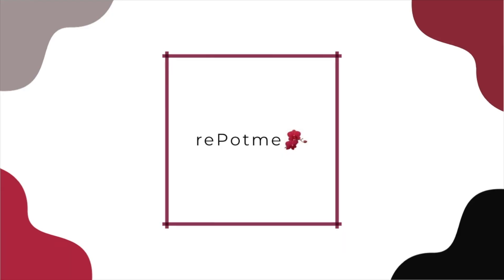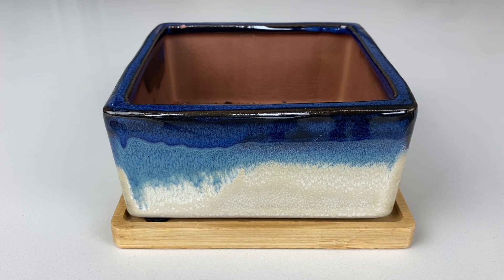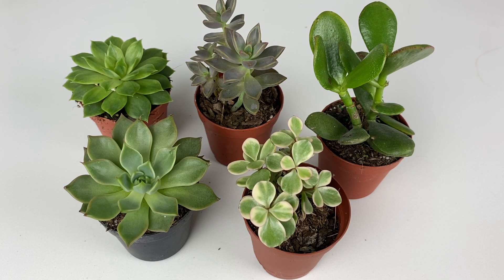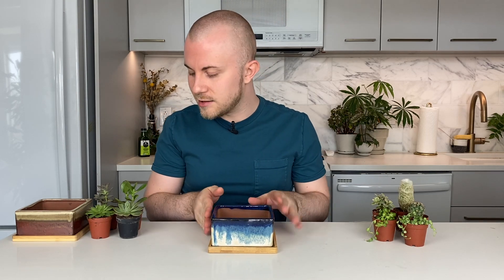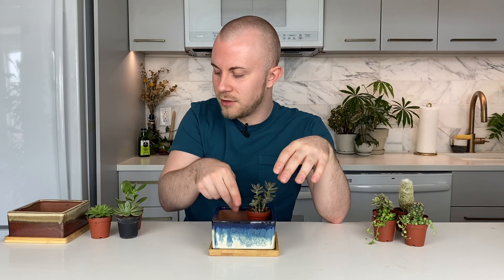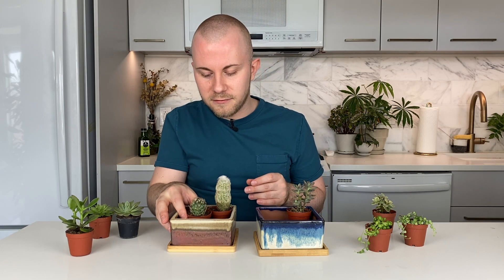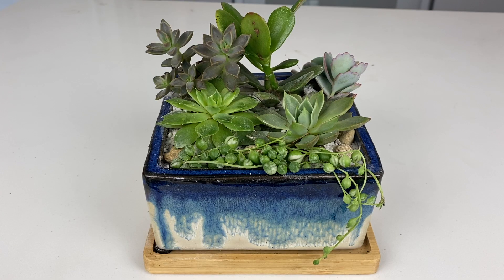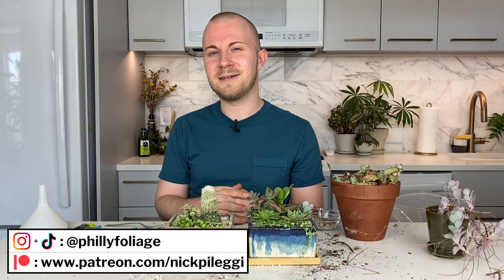Planting Succulent & Cactus Gardens | Houseplant Tips & Tricks Ep. 11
Instagram & TikTok: @phillyfoliage